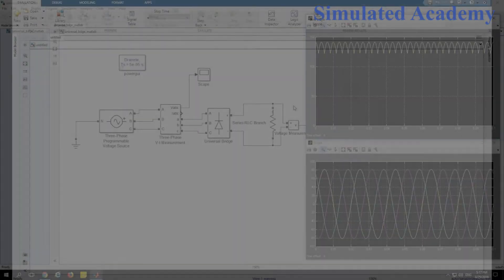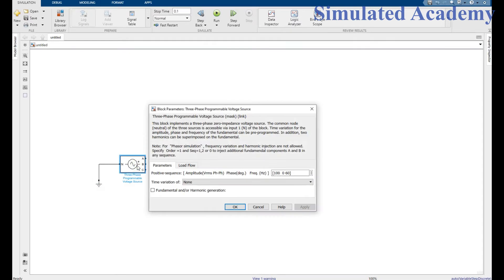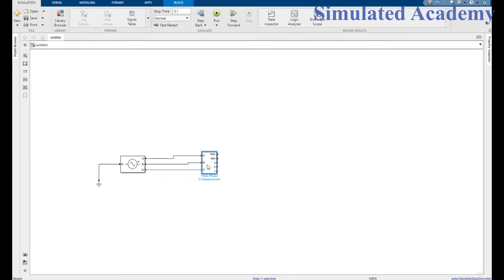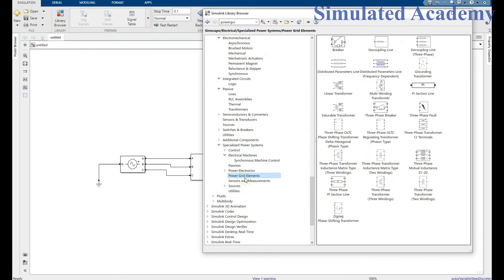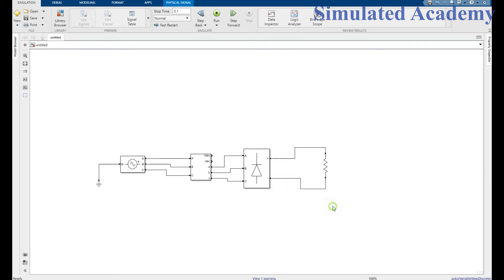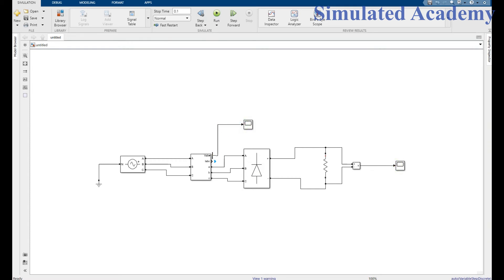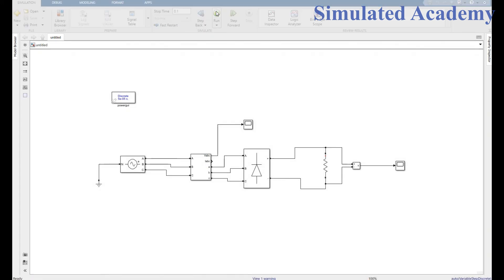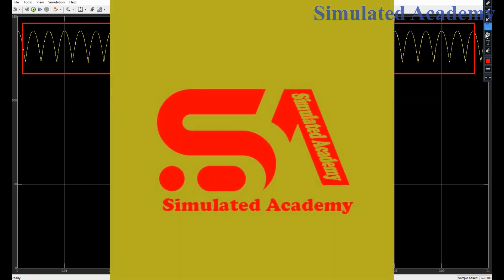Three Phase Full Wave rectifier using Simulink | MATLAB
Main topic🧡💚💙: How to make three phase Full Wave Bridge Rectifier circuit on MATLAB simulink

Three phase AC to DC conversion in Simulink | three phase Full Wave rectifier Simulink | Simulink  three phase Full wave rectifier | Controlled  three phase Full Wave Rectifier Matlab
Related Queries🥉:
I explained the following queries of studnts:
1  three phase AC to DC in Simulink .
 2 three phase Full Wave rectifier Simulink.
 3 Simulink  three phase Full wave rectifier.
4 Controlled  three phase Full Wave Rectifier Matlab.
 5 three phase Full Wave rectifier Simulink.
6 Simulink  three phase Full wave rectifier .
7 How to use diodes in Simulink .
 8 three phase Full wave rectifier.
 9 three phase Full wave rectifier and full wave rectifier.
 10 three phase Full wave rectification.
 11 three phase Full wave rectifier experiment.
  12three phase Full wave rectification and full wave rectification.
 13 three phase Full wave rectifier practical.
 14 three phase Full wave rectifier matlab.
 15 three phase Full wave rectifier matlab simulink.
 16 three phase Full wave controlled rectifier matlab.
17 three phase Full wave rectifier matlab.
18 simulation of  three phase Full wave rectifier using matlab.
 19 three phase Full wave rectifier using matlab simulink.
 20 three phase Full wave rectifier using matlab.
21 simulation of  three phase Full wave rectifier using matlab .
 22 three phase Full wave rectifier matlab simulink .
23 diodes in simulink.
24 how to use diodes in matlab.
25 how to find diodes in matlab.
26 how to use diodes in simulink.
27 how to find diodes in simulink.
28 Matlab Simulation of CONTROLLED  three phase FULLWAVE RECTIFIER.
29 How to make  three phase Full Wave Bridge Rectifier circuit on MATLAB.
 30 MATLAB/SIMULINK three Phase full wave Rectifier.
31  three phase Full Wave Diode Bridge Rectifier.
 32 three phase FULL WAVE RECTIFIER USING MATLAB SIMULINK.
33 matlab simulink model  three phase full wave rectifier.
34 SIMULINK MODEL FOR three PHASE FULL WAVE RECTIFIER.
 35 three phase Full wave - Bridge rectifier | Simulation | Matlab.
 36 three phase Full wave Rectifier with R Load Matlab Simulation.
37 three phase full wave controlled rectifier.
38 three phase full wave controlled rectifier with rl load.
39 three phase full wave controlled rectifier simulink.
3 phase full wave controlled rectifier simulink.
3 phase full wave controlled rectifier simulation.
3 phase full wave controlled rectifier matlab.
3 phase full wave controlled rectifier with resistive load.
3 phase full wave controlled rectifier with r load.
3 phase full wave controlled rectifier circuit.